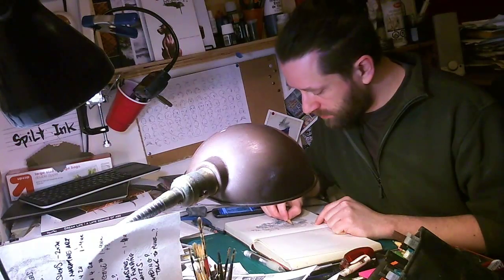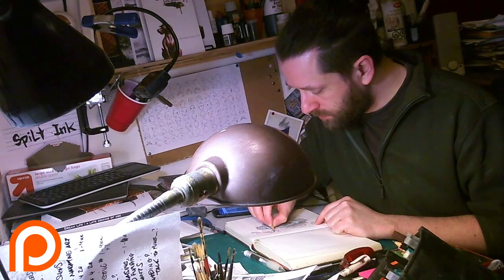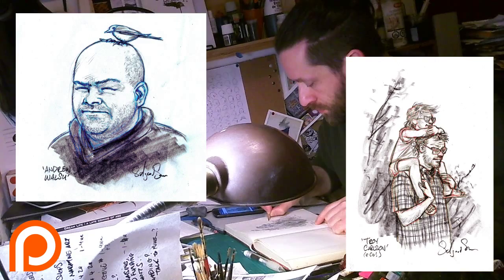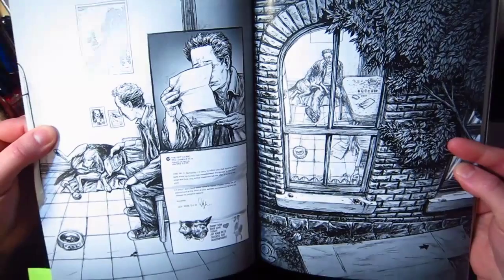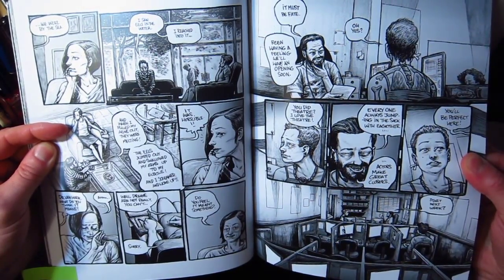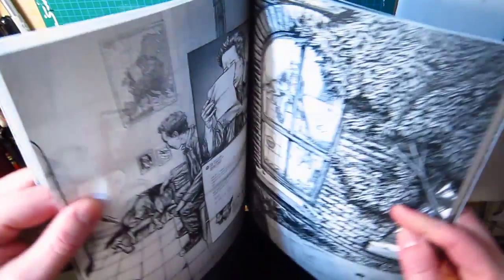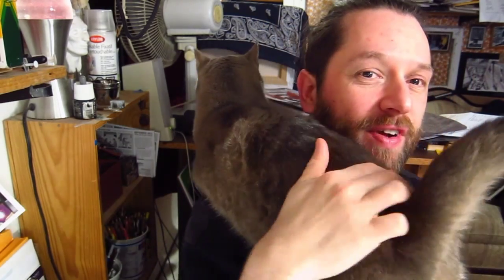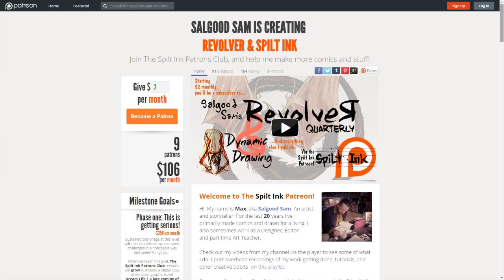"Like moving pictures, but not."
A video enhanced version of The Spilt Ink Podcast #009!

Thanks again to Andrew Walsh & Troy Carlson, my newest patrons, along with Michelle Darwin, Emil Underbjerg, Tim Moerman, Ian Hodgkinson, & Shannon Becker! Plus, two secretive souls who will take no public thanks, but have it most assuredly. Merci beaucoup to you all!

This episode of the podcast I take a question from Andrew J. Hawthorn, who asked about “Narrative techniques or figurative tricks you can only do in comics?”

Tricky question to answer with JUST words. I'll give it my best go but for sure this podcast will have a youtube version shortly, with some visual aid. And check out the description texts

Music is, SadOceanSpaceBear ] & NASA in the opening. Diggin' On Comix by Dr. John. Which some will recognize from the wonderful Comic Book Confidential, by Ron Mann Closing out with Montreal's The Unsettlers, "Disco Junkie", off of Blood